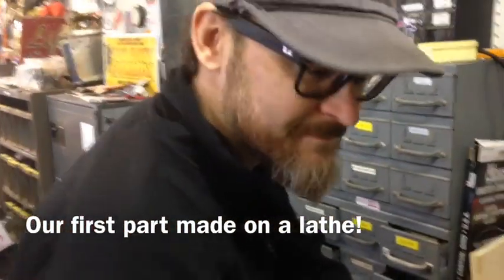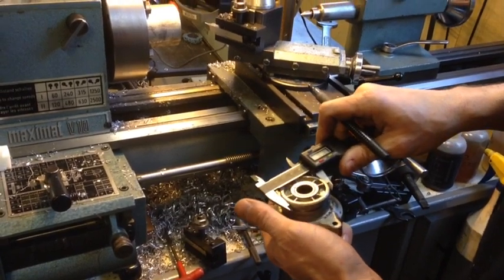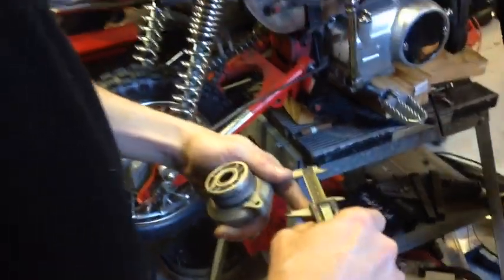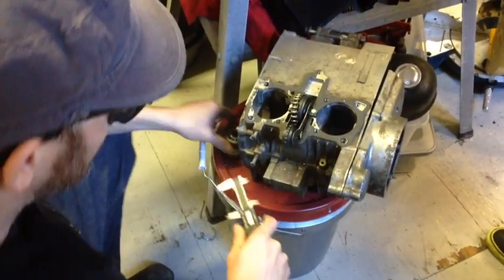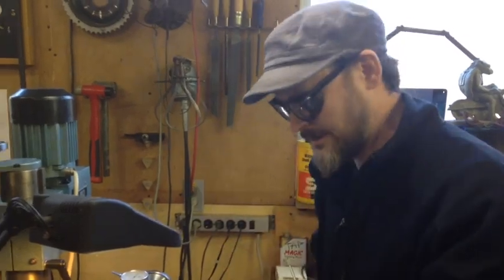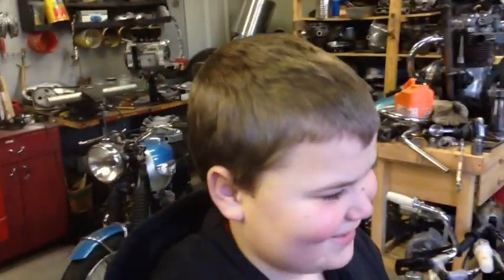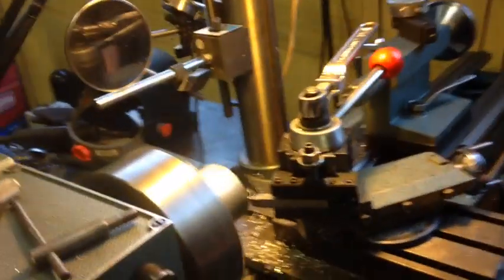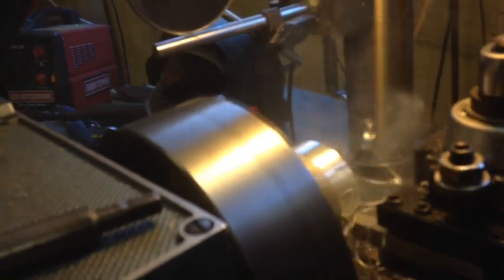Cb200 Starter plug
Lathe